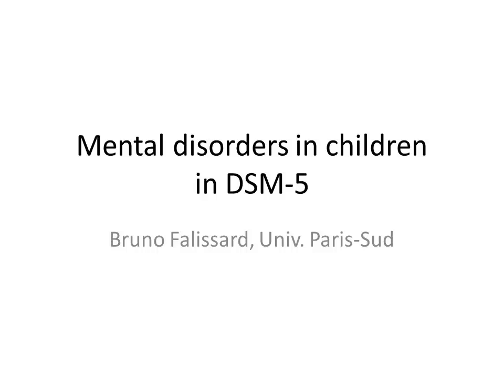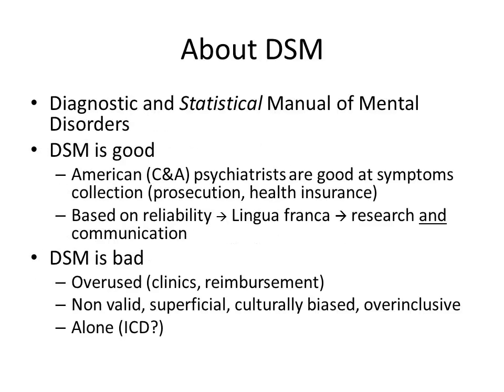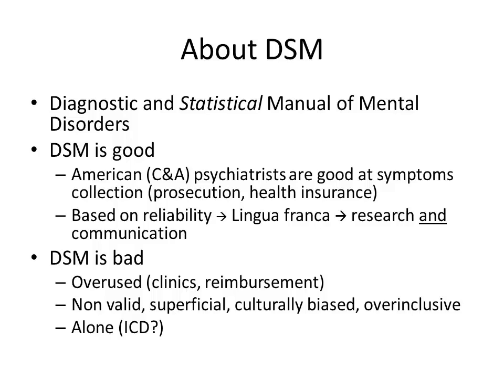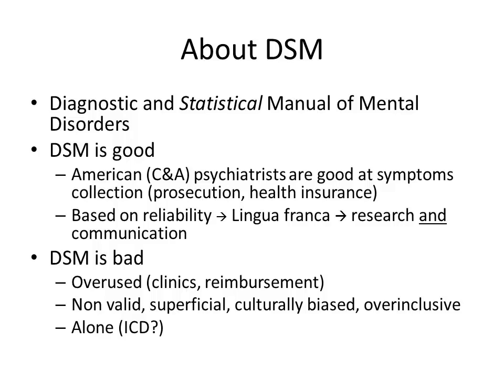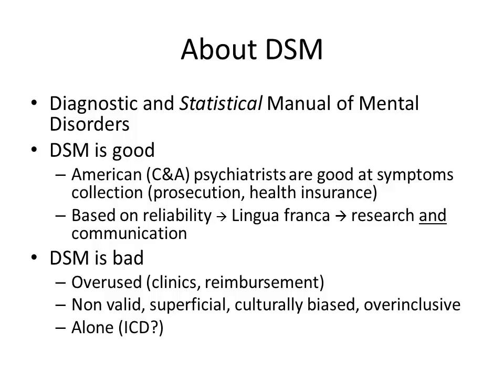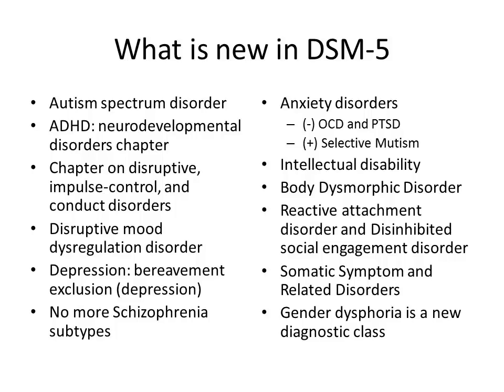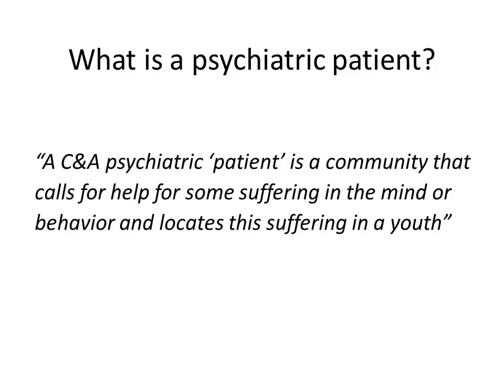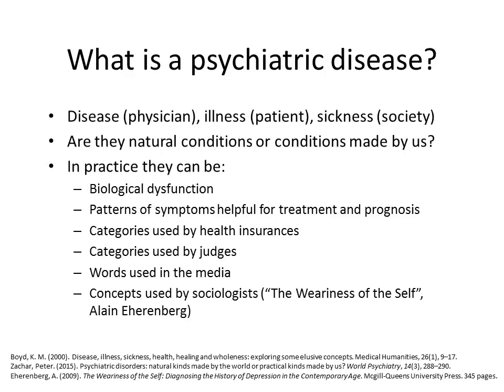Mental disorders in children in DSM-5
«FROM THE SPECIALIZED PSYCHIATRIC CARE TO THE MENTAL HEALTH SYSTEM»
Kyiv, 14 April 2016